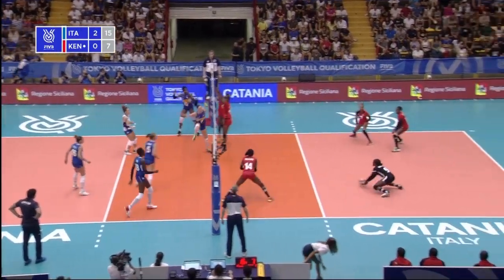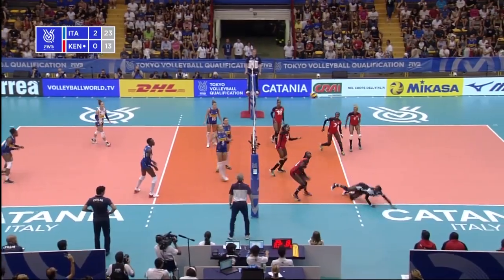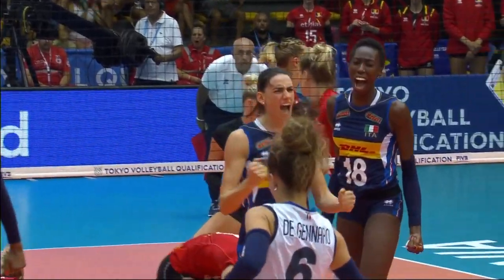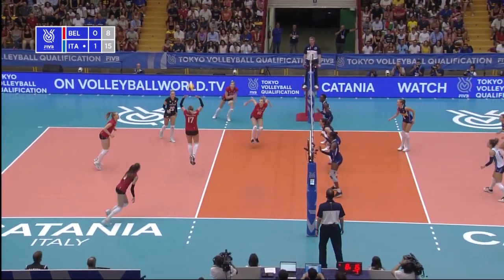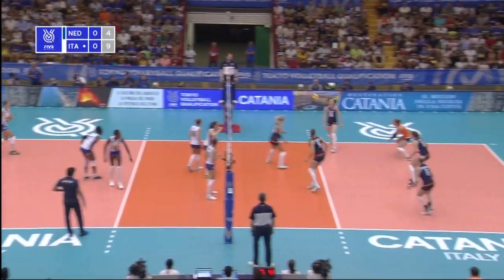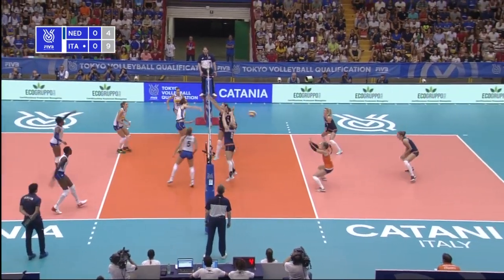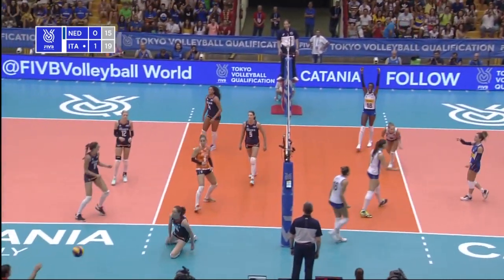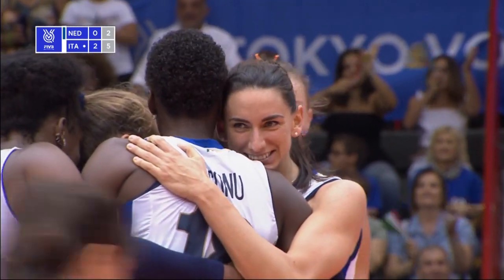Raphaela Folie Top Plays | Alcune delle più belle azioni con protagonista la centrale azzurra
UnMercoledìDaLeoni - Ecco alcune delle azioni più belle de LaNazionale femminile al Torneo di qualificazione Olimpica di Catania con protagonista Raphaela Folie